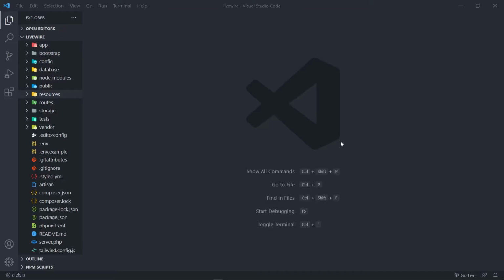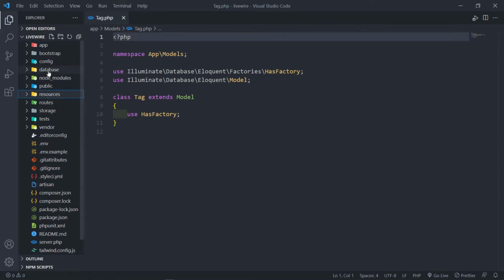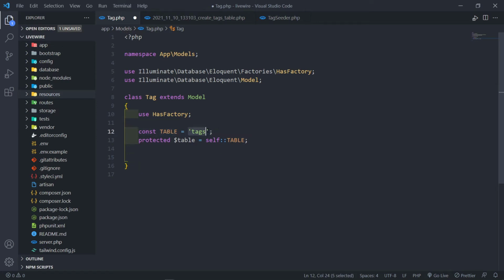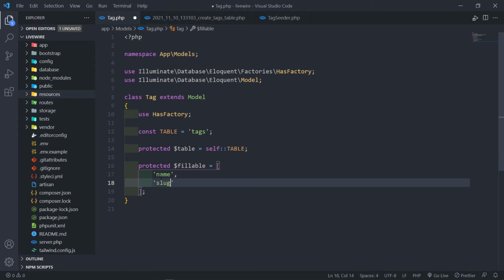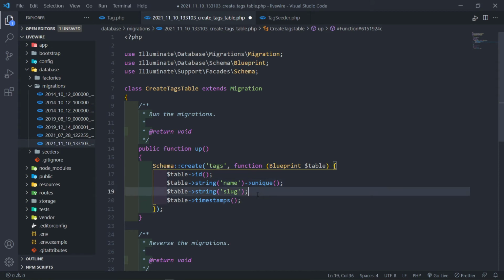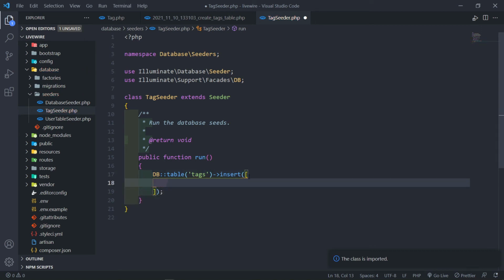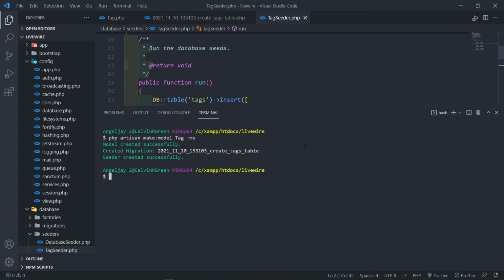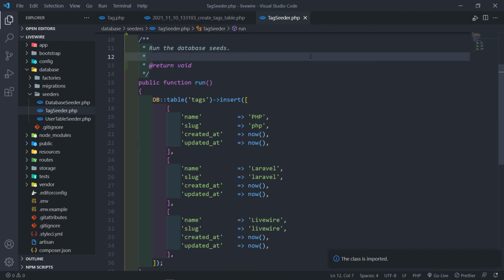Create Model & Migration | Laravel Livewire CRUD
In this video, we will create our Tag model with migrations and tag seeder.

Timestamps:
00:00 Introduction
00:13 Create Model, Migration & Seeder
00:49 Setup Tag model
02:34 Setup tags migration
03:18 Setup tag seeder
04:23 Migrate and seed database
05:10 Outro